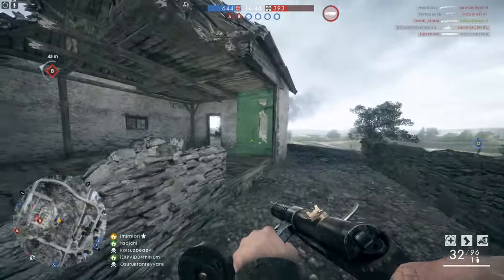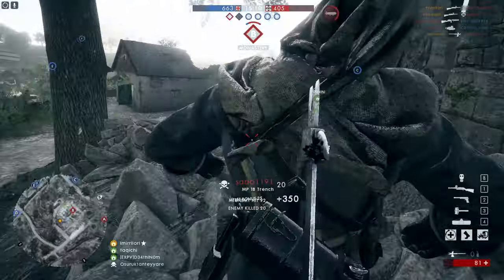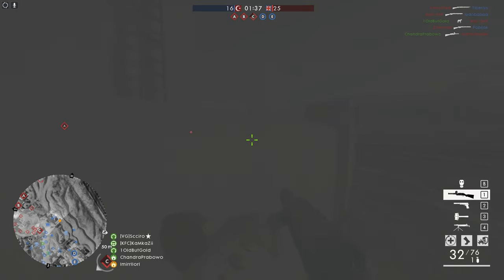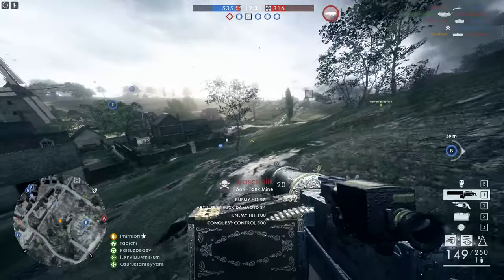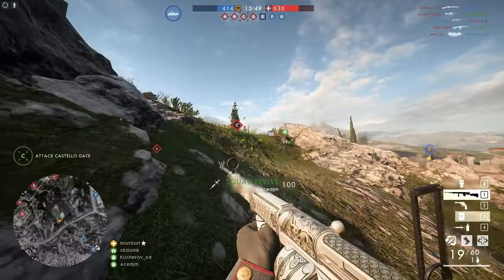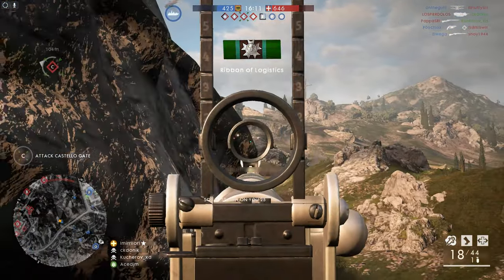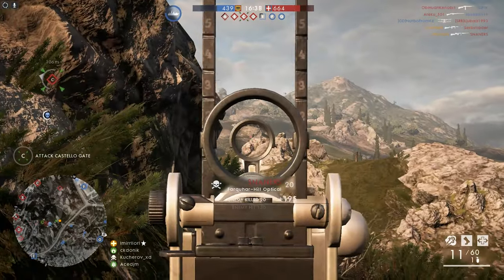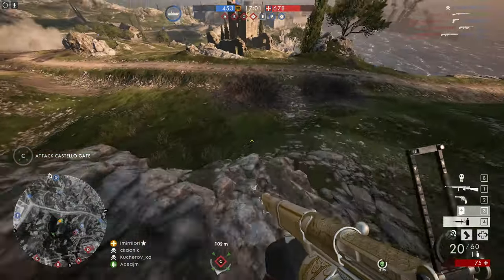Battlefield 1 - So satisfying